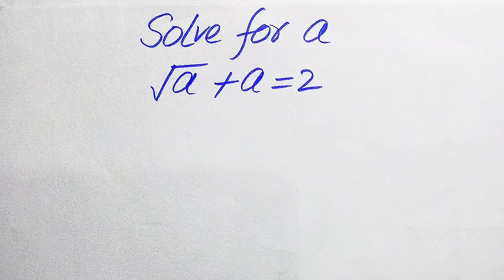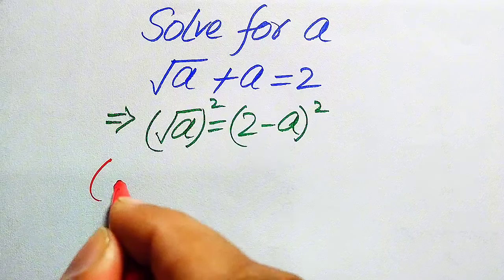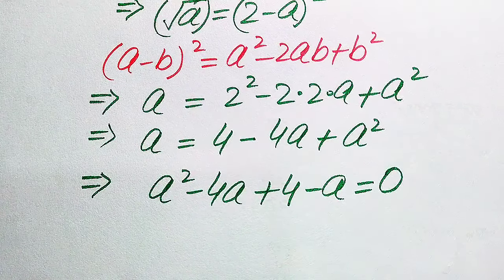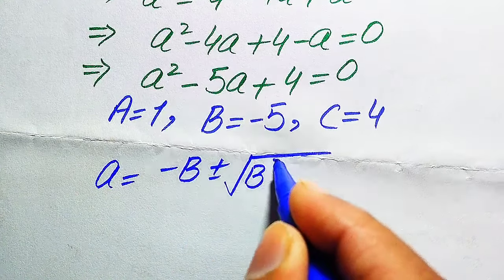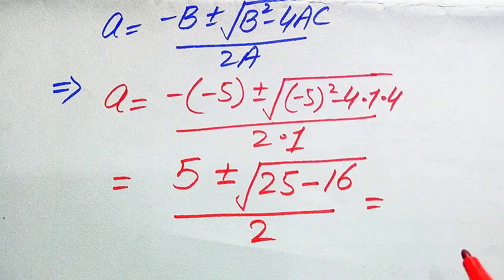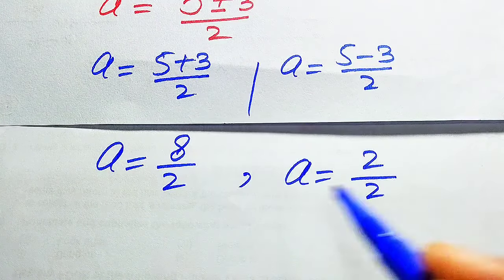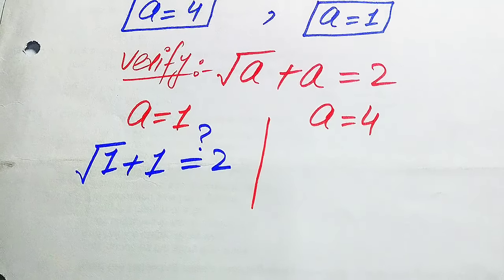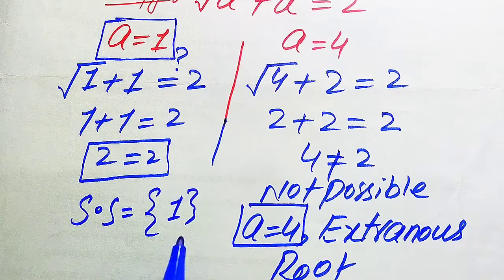Solving a 'Harvard' University entrance exam | find a?